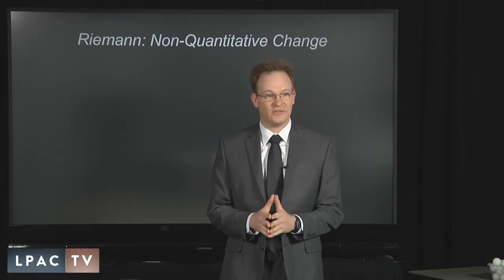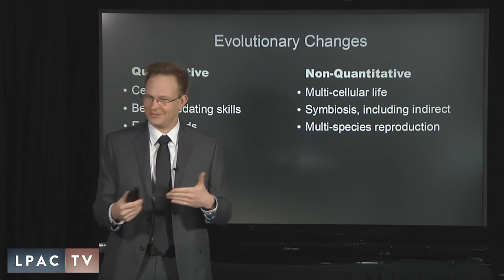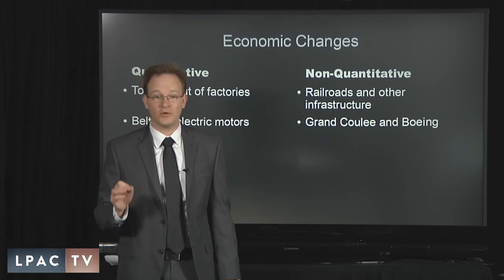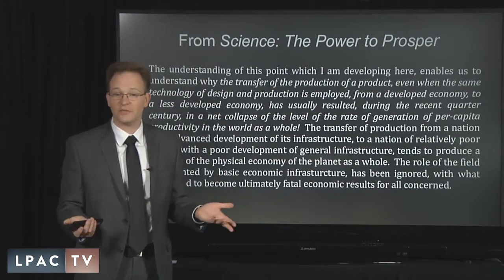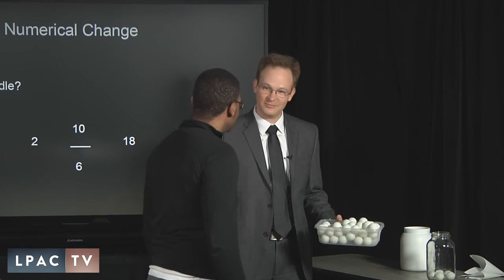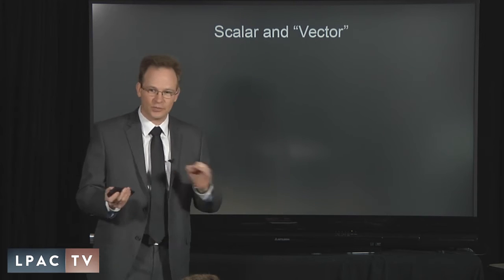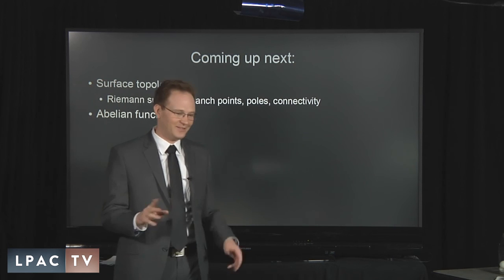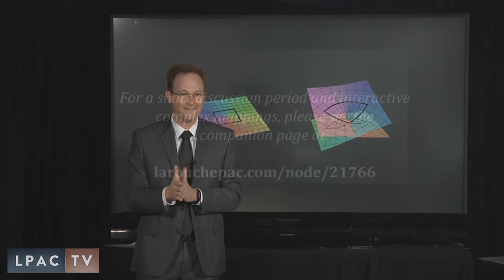Riemann and Abelian Functions • class 2 - Complex Functions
Part II of a series of live presentations developing what Riemann did with his work on Abelian functions.
7:10 complex magnitudes
 - In this presentation, we refresh the idea of non-quantitative changes developed in Part I, and briefly introduce the nation of the economic field, and topological, as opposed to individual changes. To get at Riemann's work on this subject, we deal with a new kind of magnitude that goes beyond "more" and "less" — complex magnitudes.

(Originally posted Feb 25, 2012)